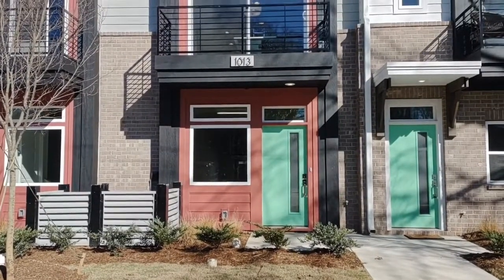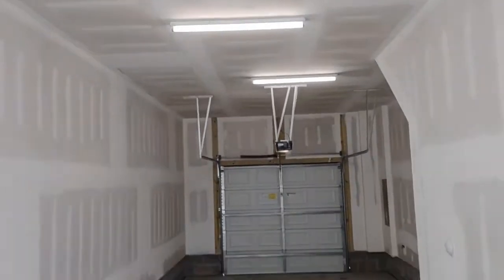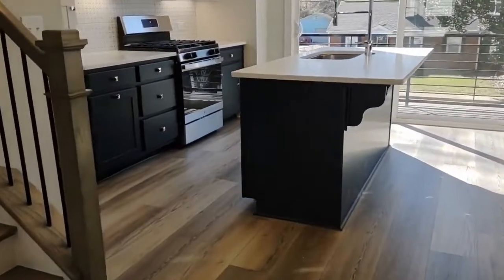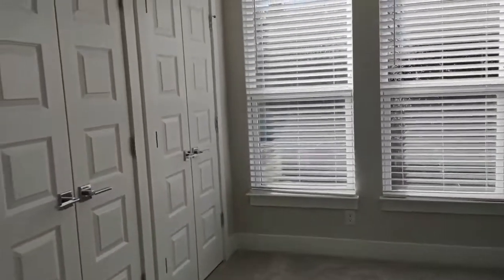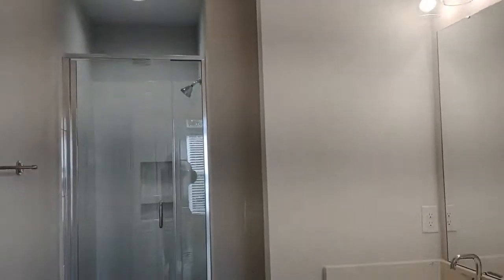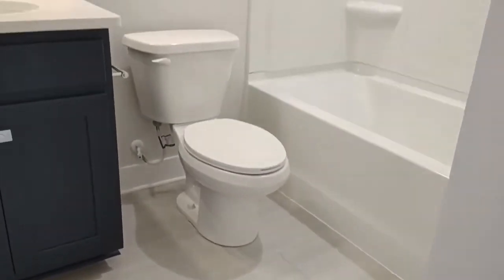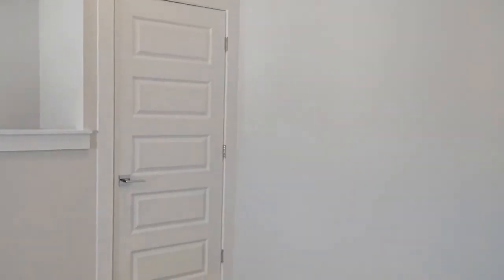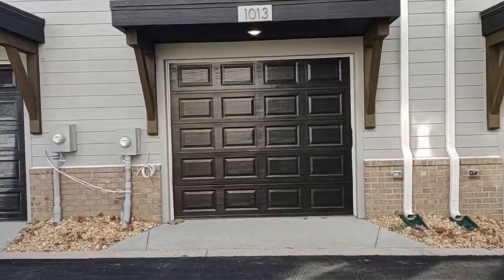Condo for Rent in Charlotte 3BR/3.5BA by Charlotte Property Management Company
This condo is a stunner! The first level features the entry and the door leading to the 1-car garage with an automatic door opener. The second level has the open-plan living and kitchen area. The living area has ceiling fans and 3 large windows that let in tons of natural light. The well-equipped kitchen boasts nice cabinetry, appliances, counter space, plus access to the small front deck. There is also a half bath just off the kitchen. The next level houses the laundry closet with a washer and dryer, the bedrooms, the full bathrooms, and the roof-level patio. Don't miss this one!